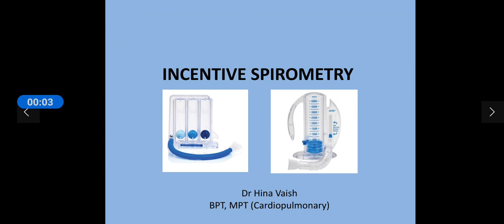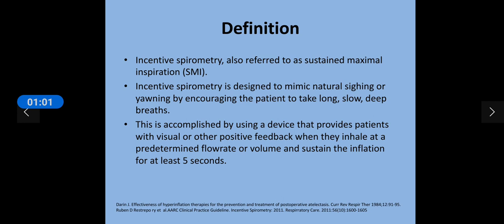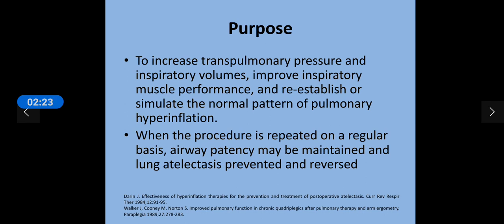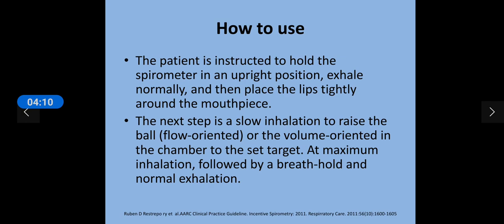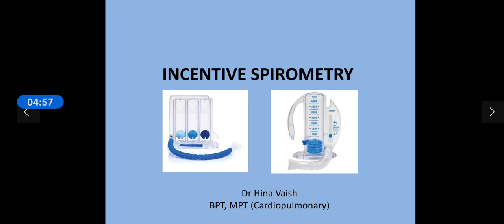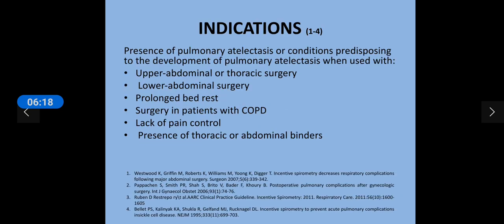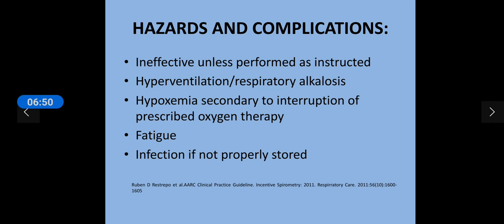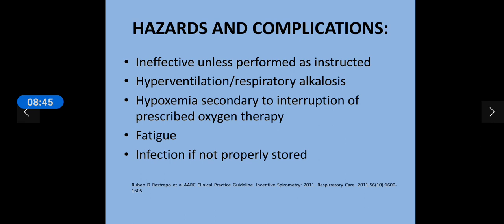Incentive spirometry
Basics of incentive spirometry or sustained maximal inspiration, when and how to use, why to use and when not to use, what are recommendation for its use.

prevent atelectasis
chest physiotherapy
#:ventilation
post operative case
restructive conditions